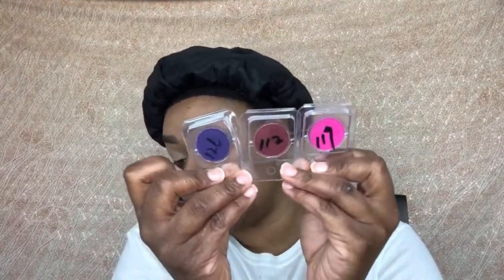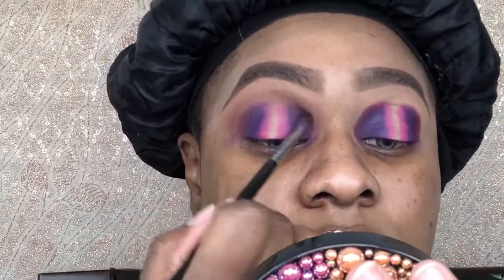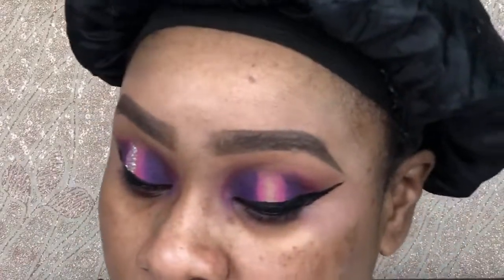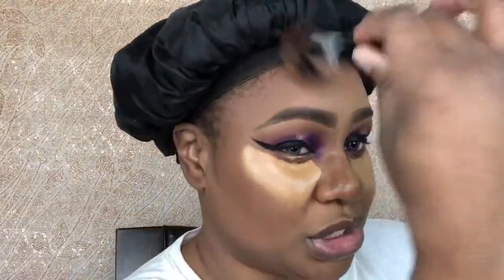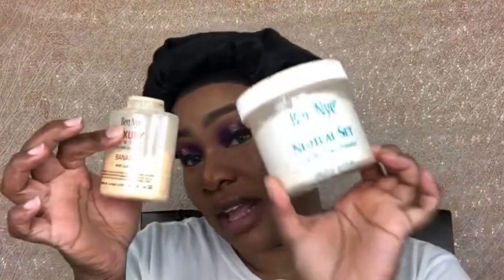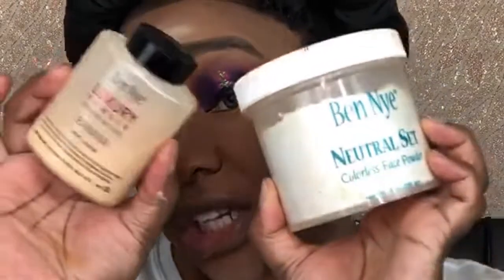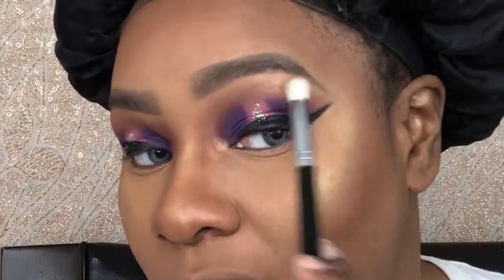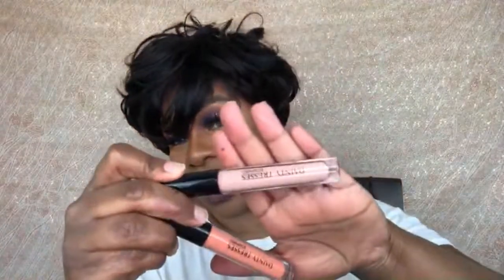Glam look tap in